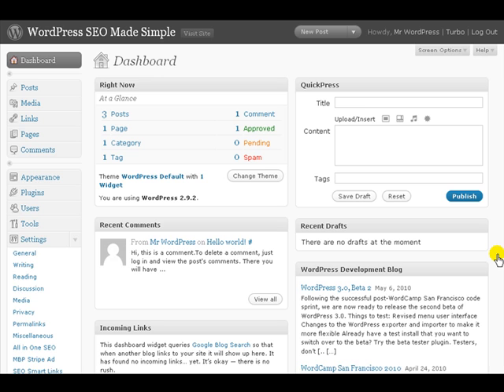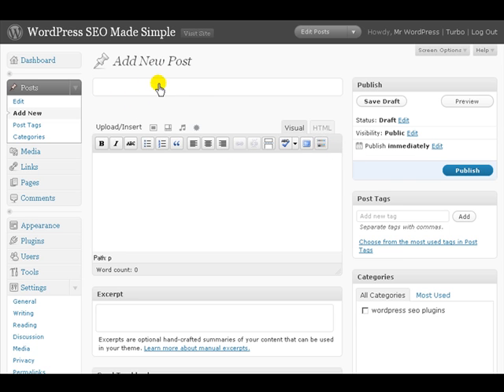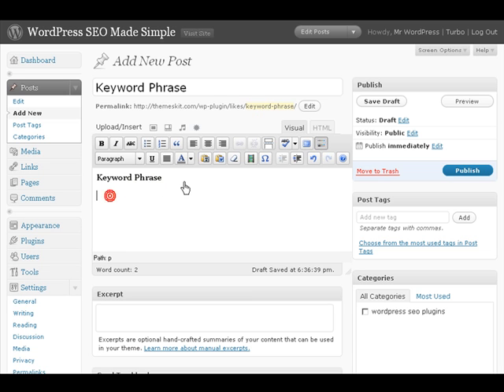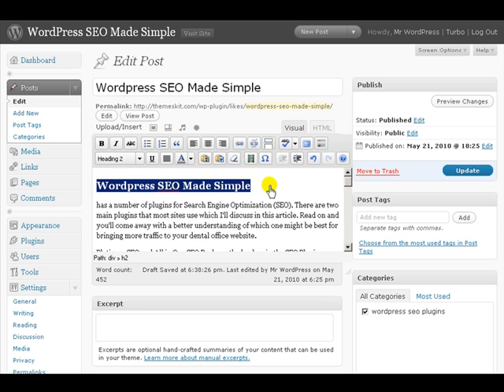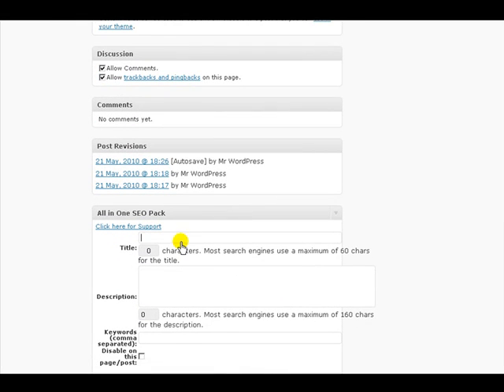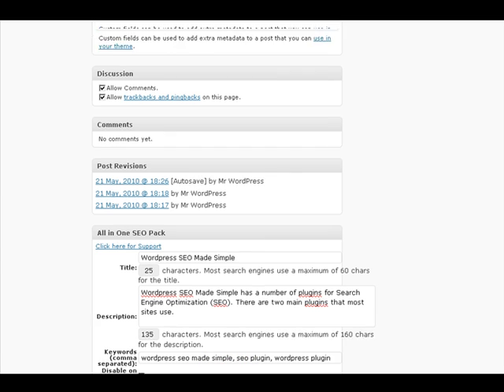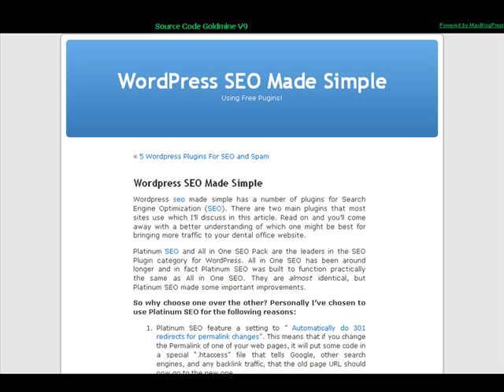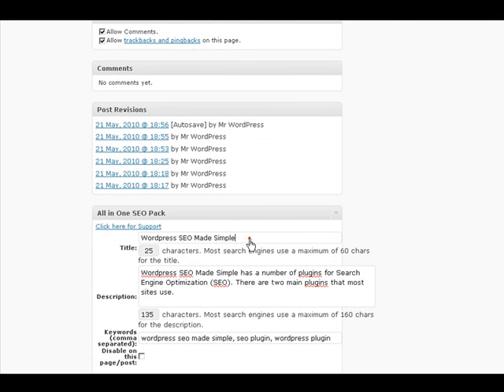88- SEO Made Simple = ADVANCED - #8